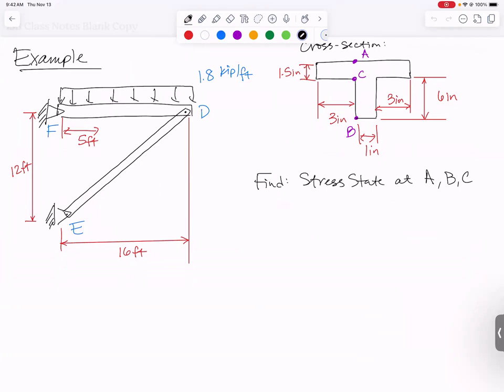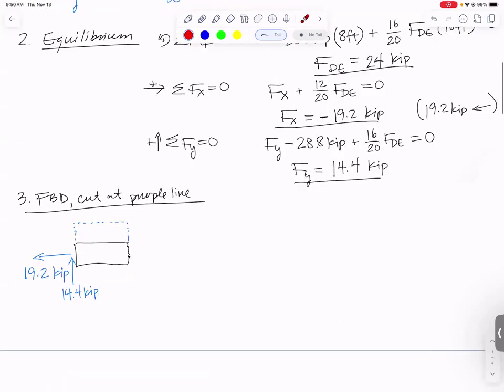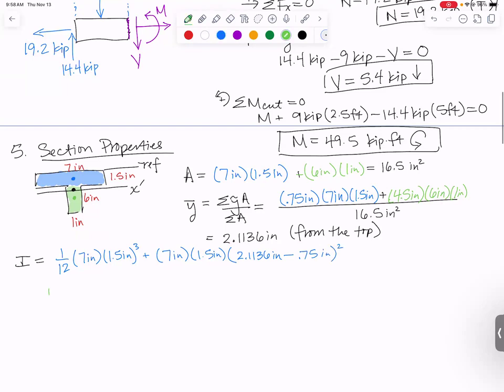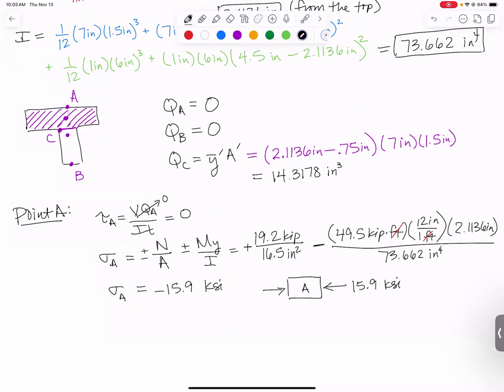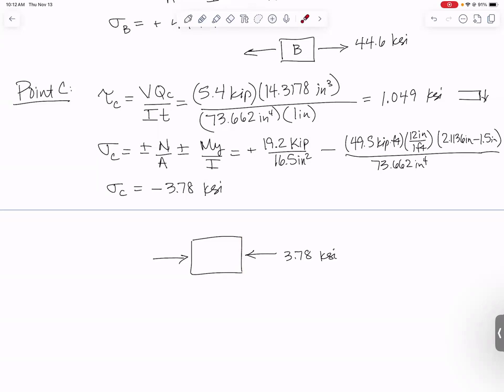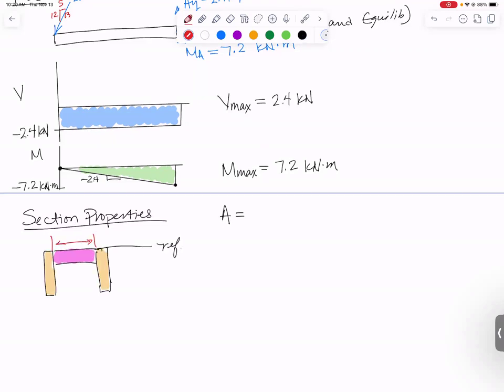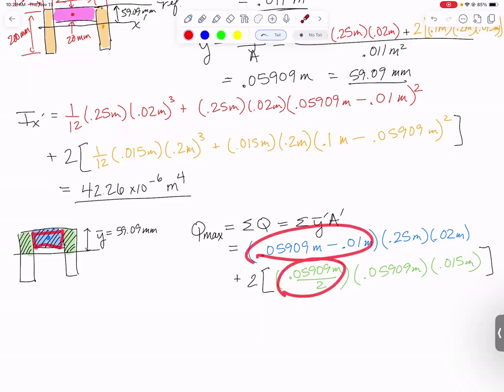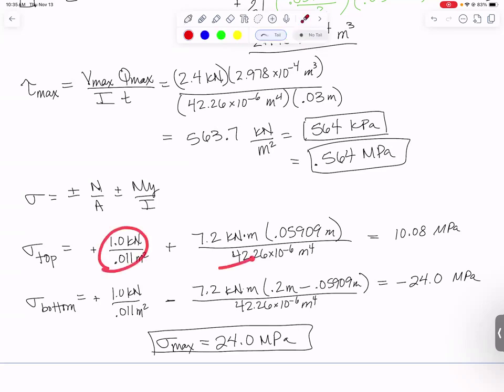Mechanics of Materials 30: 2D Combined Loading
This video shows how to solve 2D combined loading problems in mechanics.